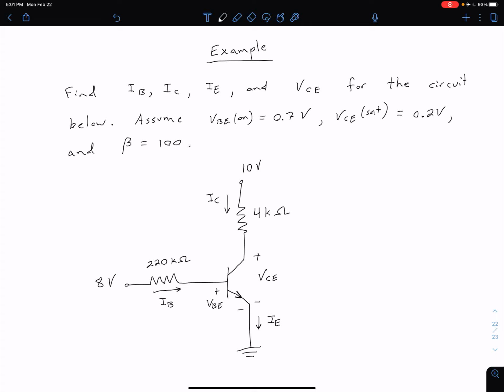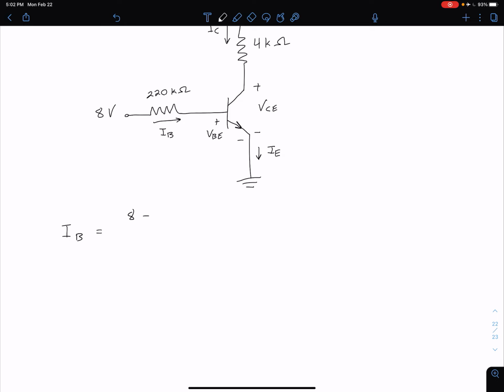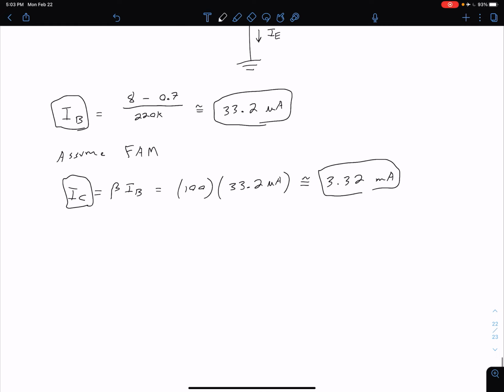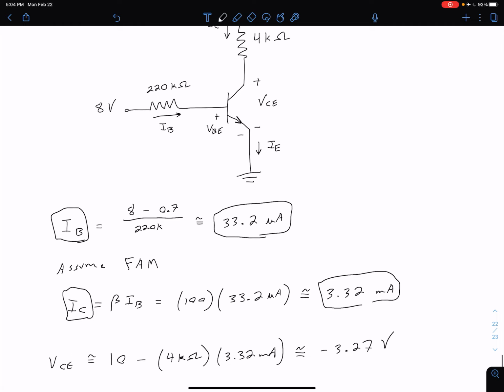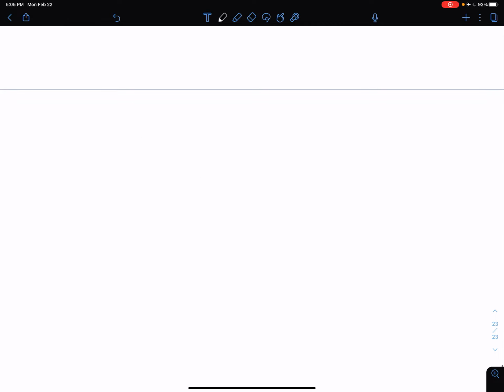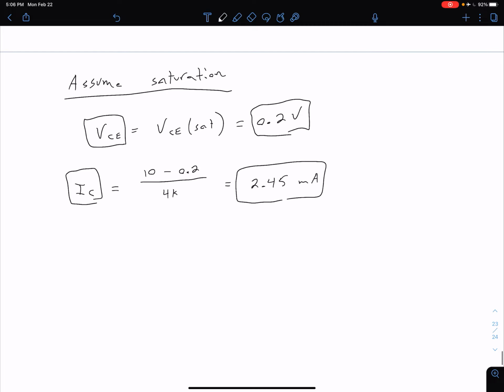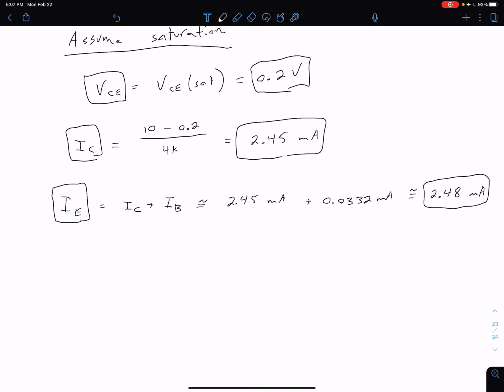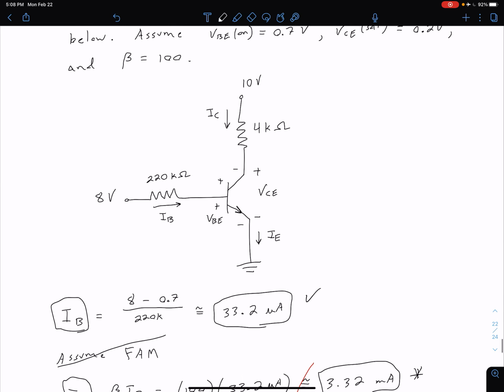BJTs - Example: Saturation Mode